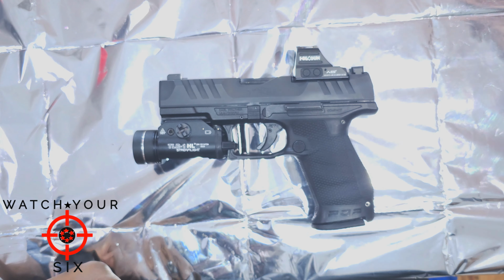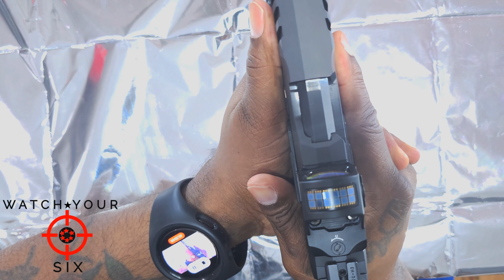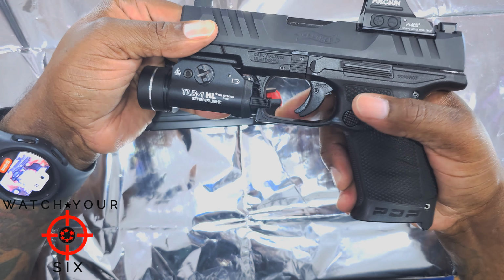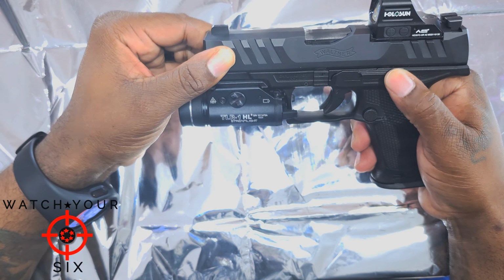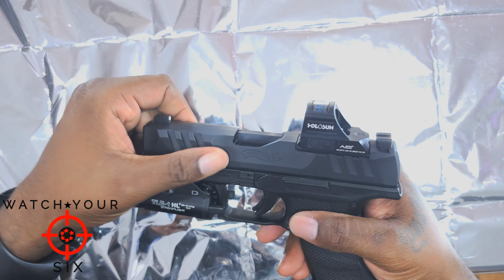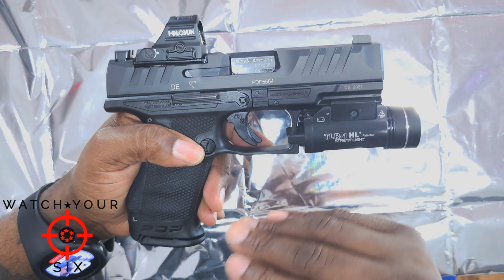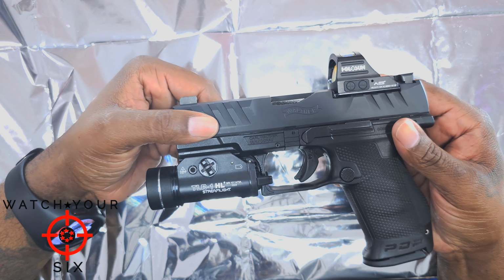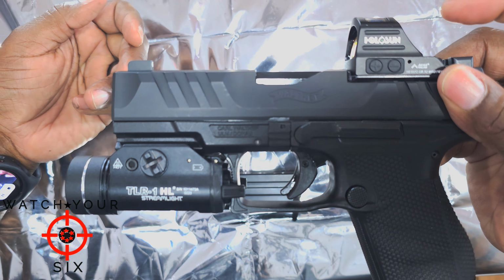WATCHYOR6' WALTHER PDP REVIEW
Welcome Home,

Walther as a company has a special place in my Firearm Journey.  Its the first company I researched to buy my first firearm, and I've never looked back. I always look for Walther to bring me Quality over hype. From the Super terrain slide grip to the Lets go faster trigger you won't be disappointed in this handgun.  With 15 + 1  rounds of pin-point accuracy the Walther PDP will get you where you want to be. Be it competition shooting or even home defense its more than capable to handle the situation.